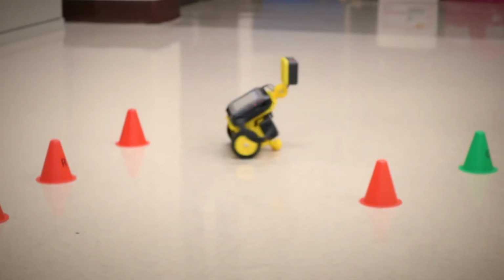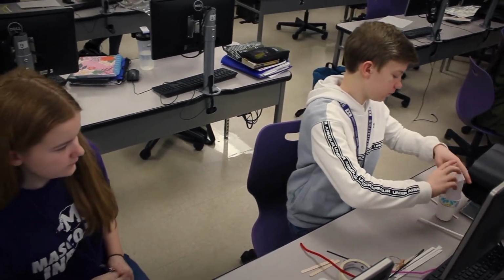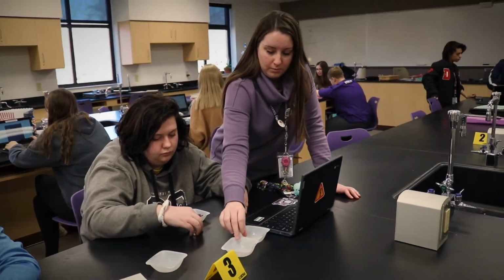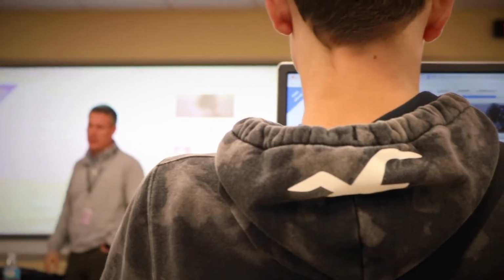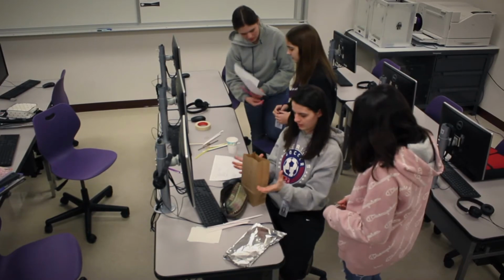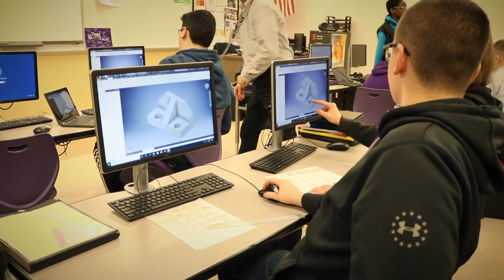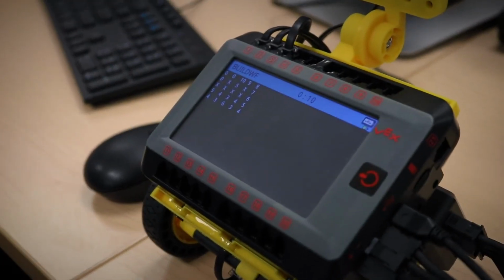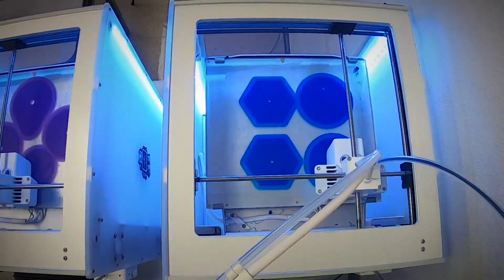PLTW Mascoutah High school 2020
A look at Project Lead The Way at Mascoutah High School